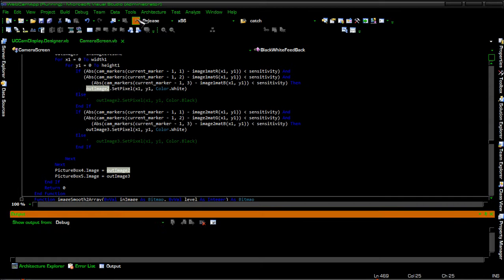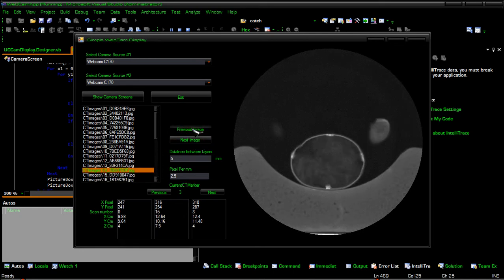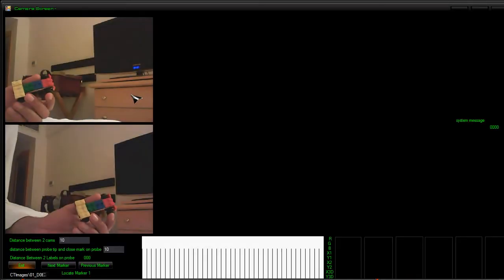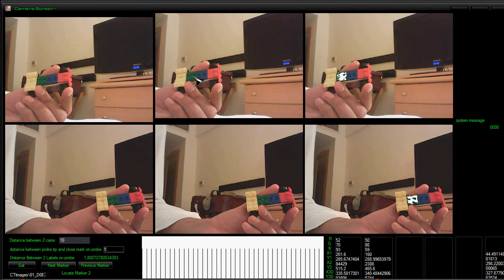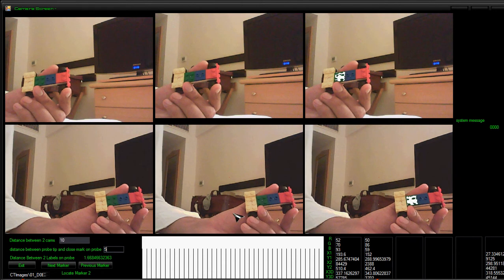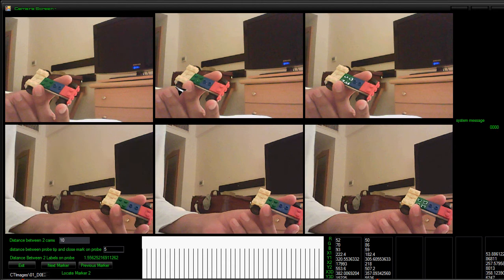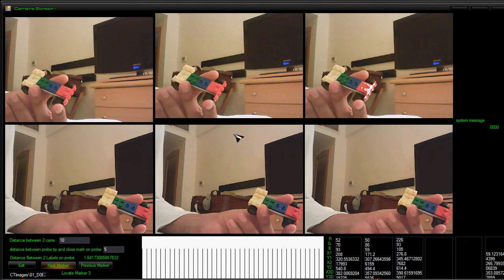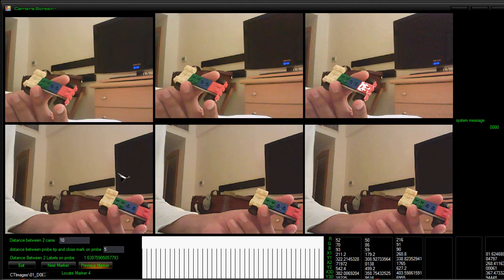CT slideshow + stereo vision double webcams multiple color markers Visual basic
CT slideshow + stereo vision double webcams multiple color markers Visual basic demonstration 1
Ahmed Tolba